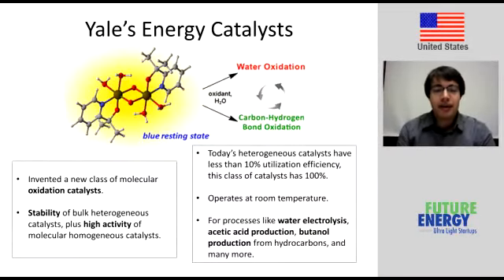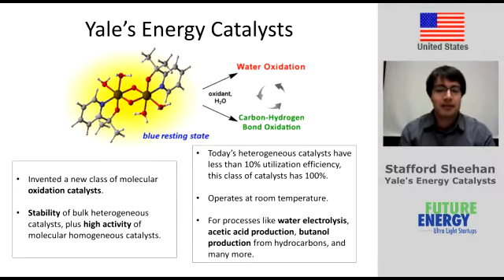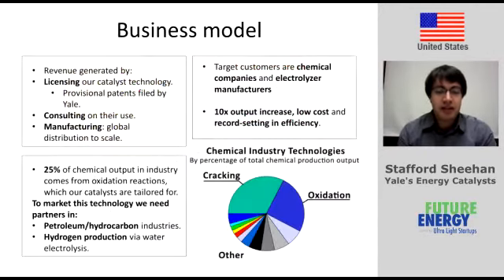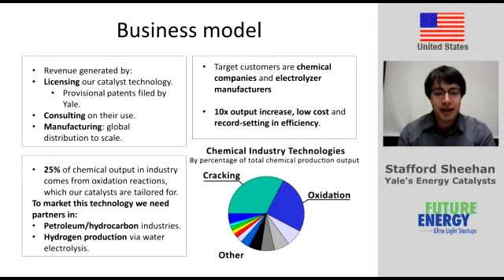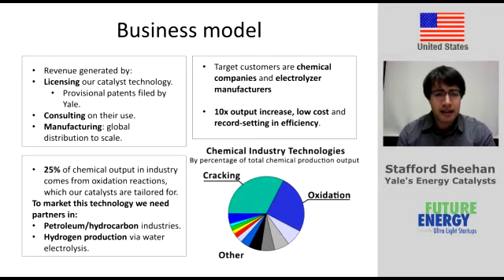Yale's Energy Catalysts - Stafford Sheehan